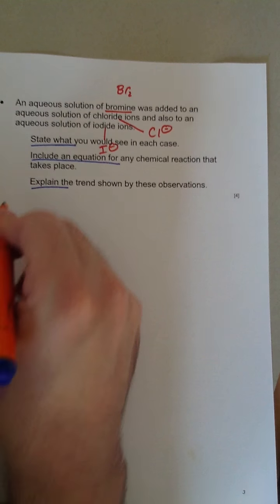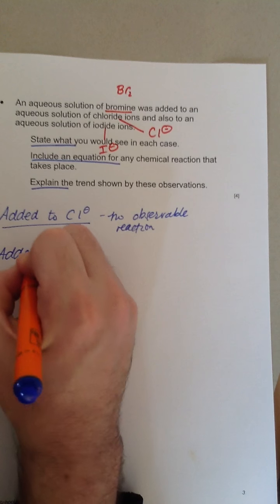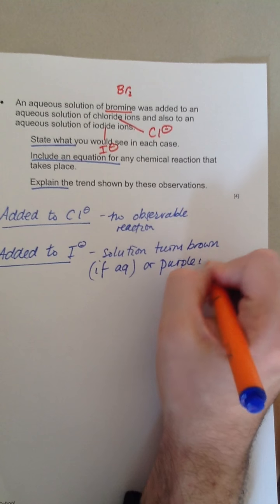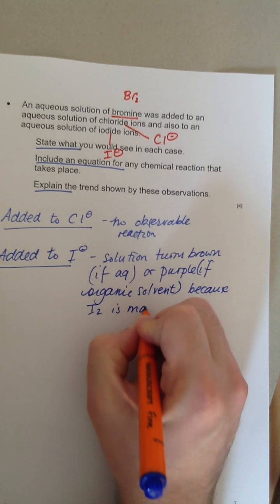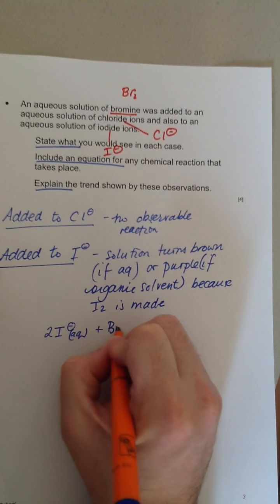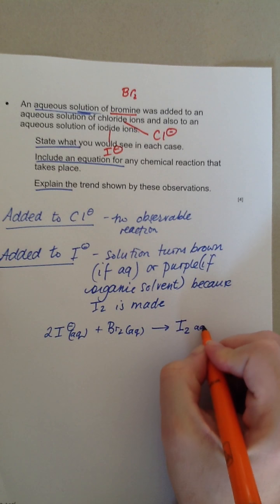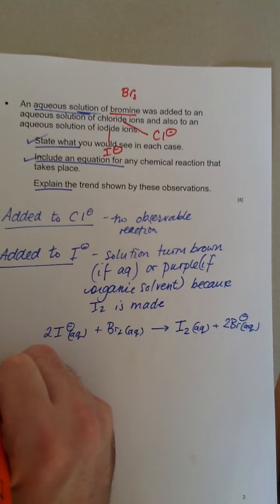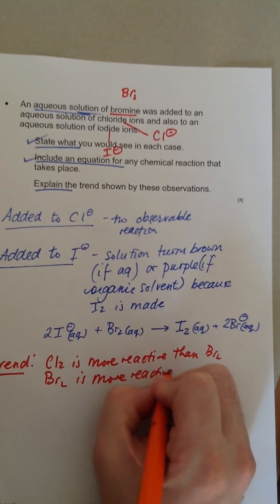Displacement of halogens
A worked example about what happens when bromine is added to solutions of chloride and iodide ions